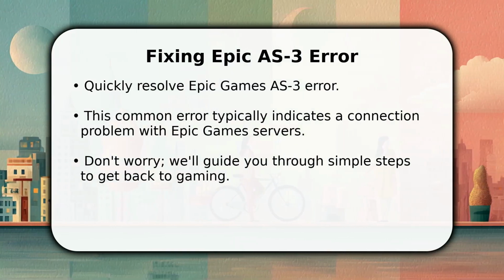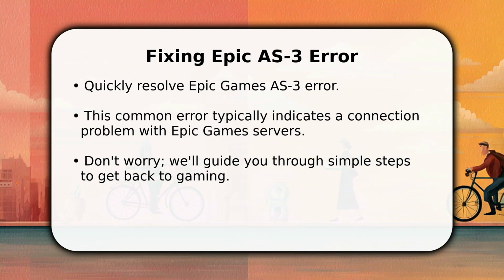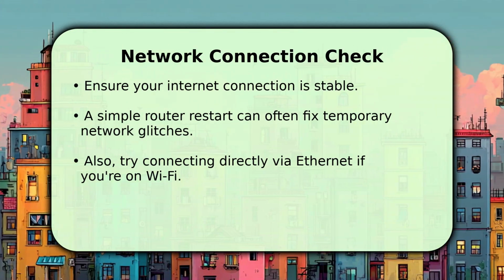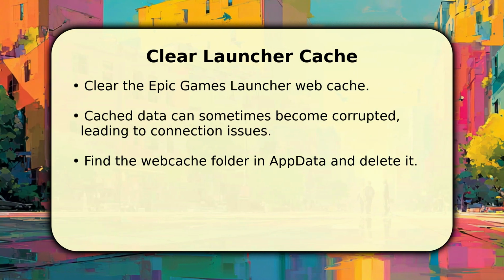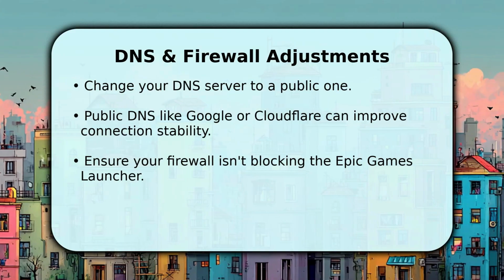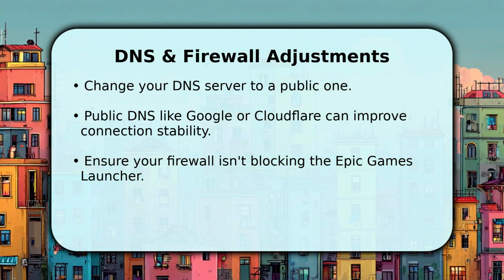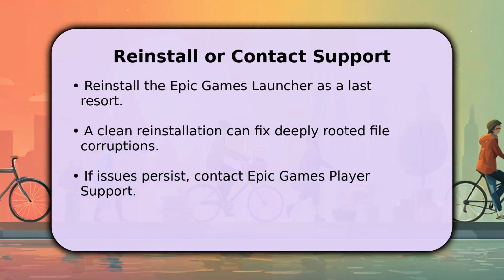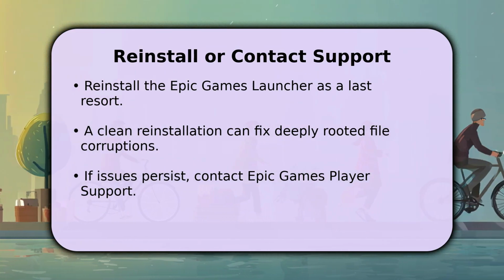How To Fix Error Code AS-3 Epic Games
▸ :^) Are you encountering error code AS-3 when trying to use Epic Games? This video provides a comprehensive, step-by-step guide on how to fix error code AS-3 in Epic Games quickly and efficiently. You'll learn the common causes of this Epic Games launcher error and discover proven troubleshooting methods to get you back to gaming without interruption. Don't let the AS-3 error stop you – follow along to resolve your Epic Games issues and optimize your gaming experience!